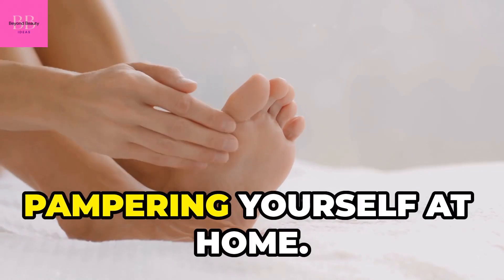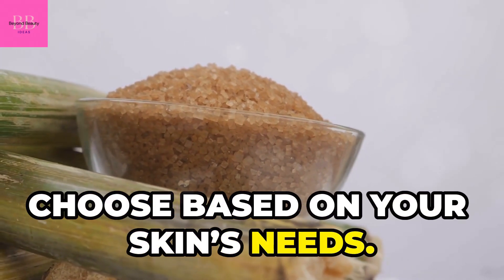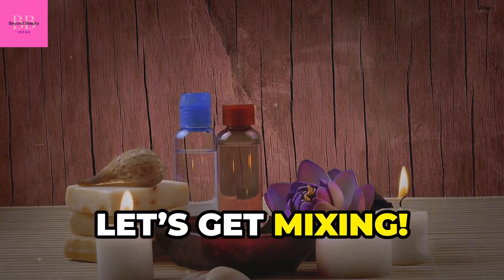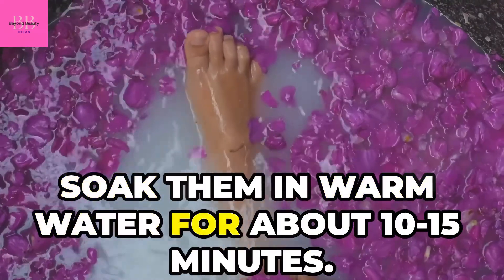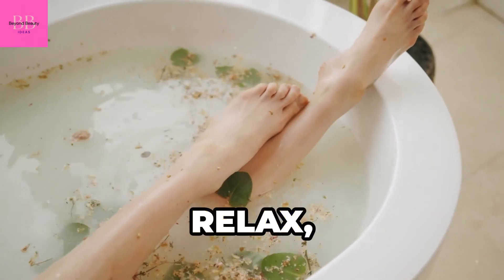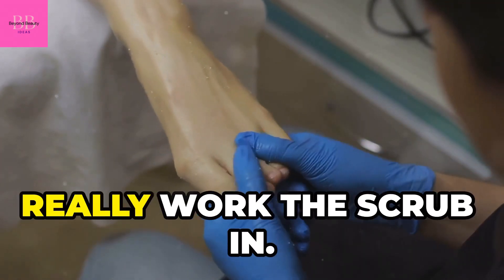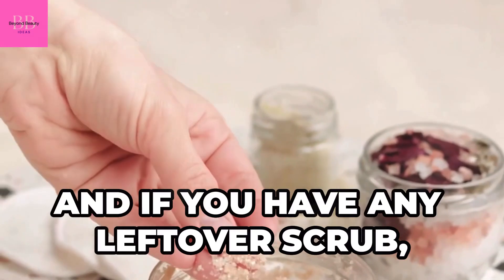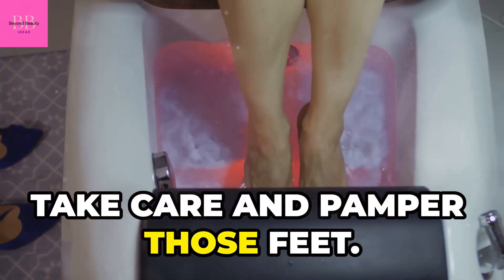Foot spa at home !! Foot care at home !! DIY Foot scrub . Make your own foot scrub !!